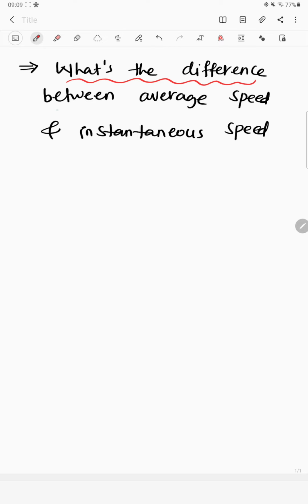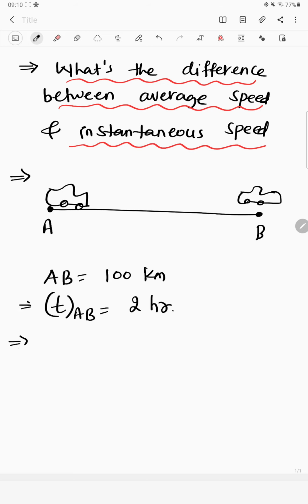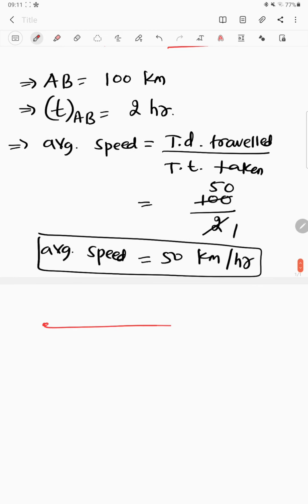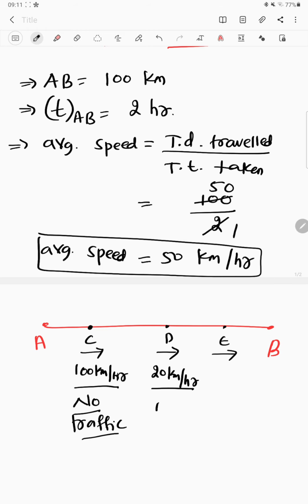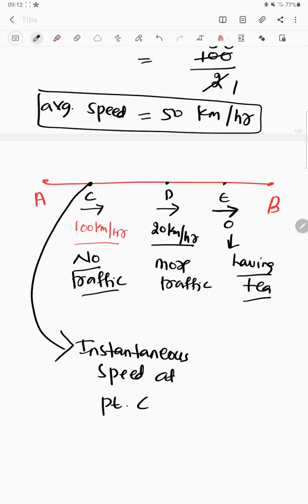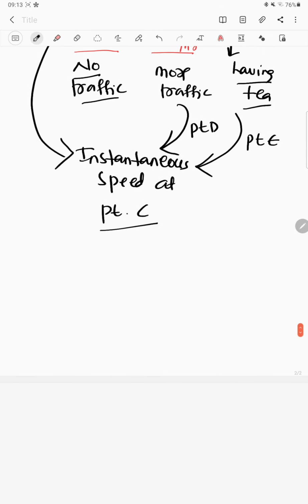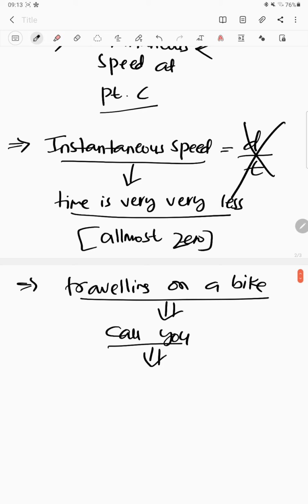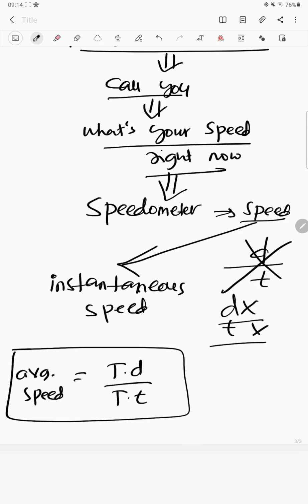Difference between Average Speed and Instantaneous Speed.